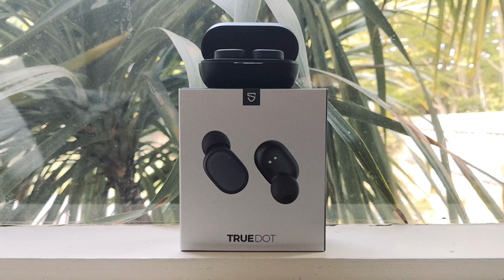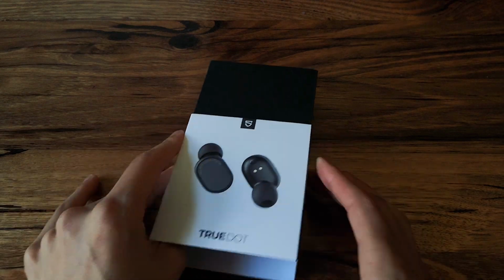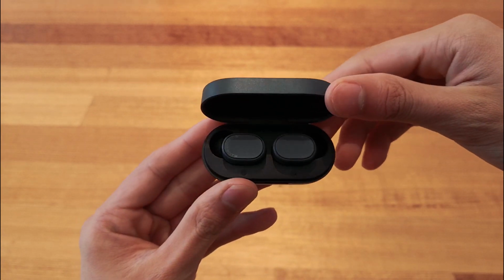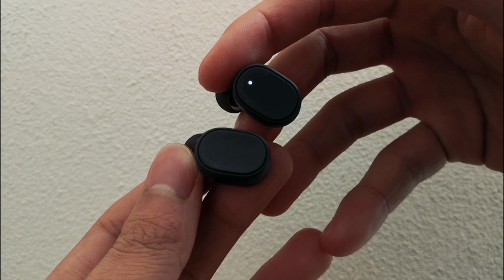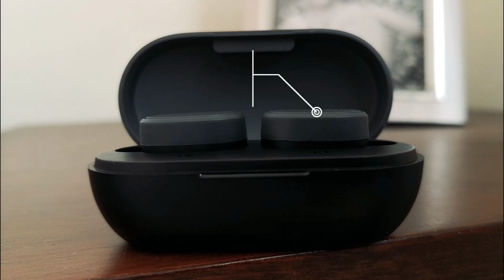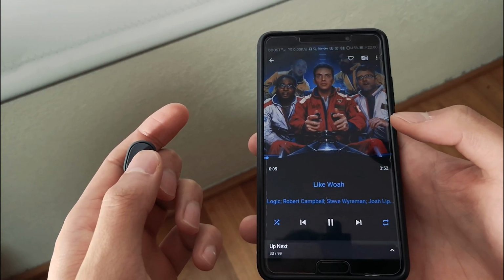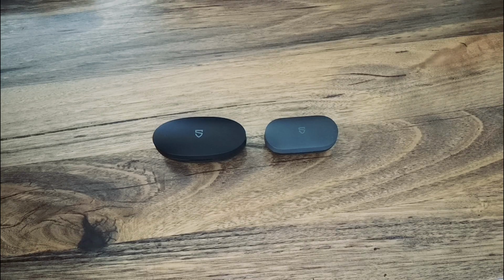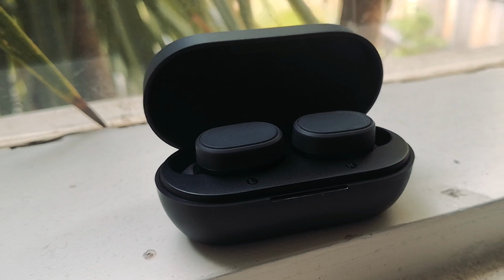Soundpeats TrueDot Review - Insanely Light True Wireless Earbuds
In this video we'll be taking a look at the Soundpeats TrueDot True Wireless Earbuds.

Soundpeats TrueDot